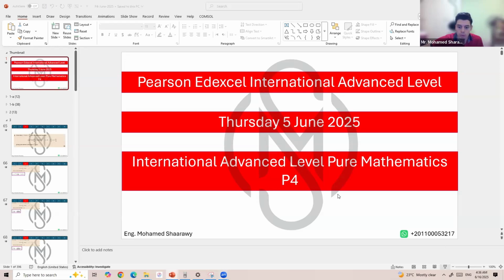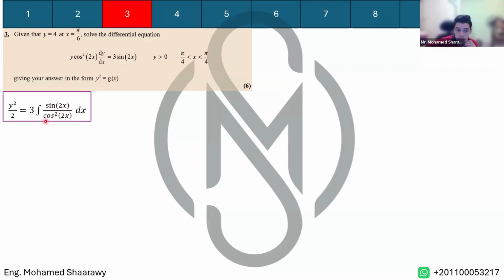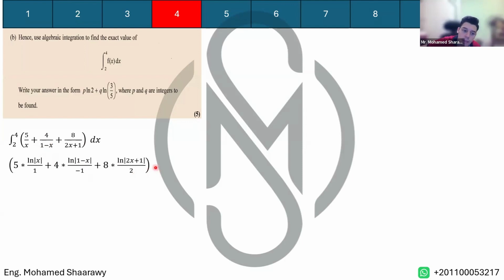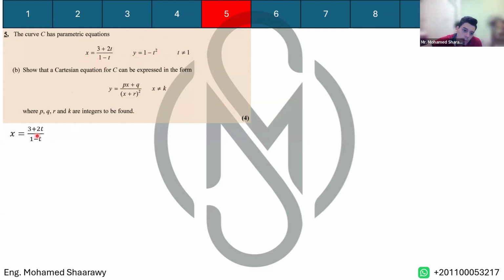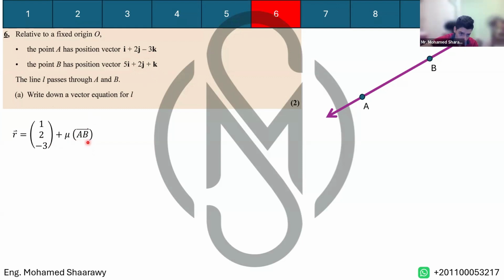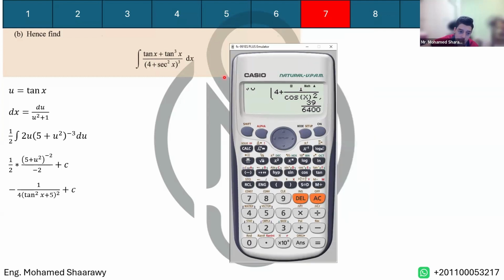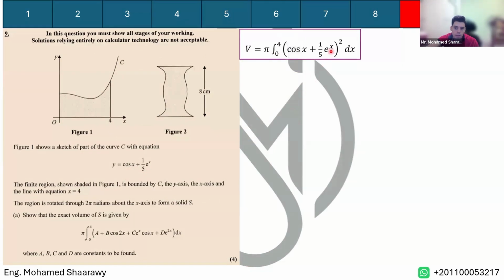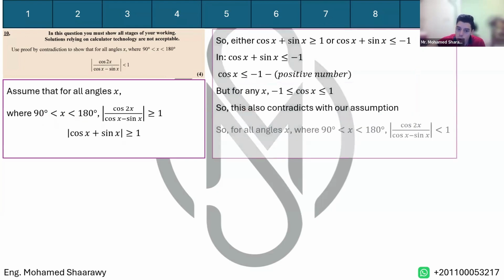P4 May/June 2025 IAL Edexcel | Animated Solution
⏱️ Video Chapters
00:00 - Question 1: Tangents and Implicit Differentiation.
06:05 - Question 2: Rate of Change – Melting Sphere Problem.
08:00 - Question 3: Solving a Differential Equation Using an Initial Condition.
13:50 - Question 4: Partial Fractions & Integration – Exact Value with Logarithmic Form.
21:29 - Question 5: Parametric Curves – Normal Line & Cartesian Conversion.
32:00 - Question 6: Vectors – Line Equation & Angle Constraint (Exact Solutions).
40:28 - Question 7: Integration by Substitution.
45:41 - Question 8: Binomial Expansion & Approximation.
53:47 - Question 9: Volume of Revolution.
59:35 - Question 10: Proof by Contradiction.
📄 Exam Info
• Exam Board: Pearson Edexcel International A Level
• Exam Date: Thursday, 5 June 2025
• Syllabus Code: WMA14/01 – Pure Mathematics P4
• Exam Barcode: P76391A / P76391A0132
• Session & Year: May/June 2025

✅ How to check your answers using a calculator during the exam
✅ How to break down and approach complex exam questions
✅ When and how to use key formulas correctly
✅ Tips to avoid common exam mistakes
✅ Time-saving techniques for structured problems

✔️ Students preparing for Edexcel International A Level Mathematics
✔️ Aiming for an A\* or improving exam performance
✔️ Exam practice and walkthroughs
✔️ Revision, mocks, or last-minute prep

📧 Need help or want to connect?
(I respond to student questions, tutoring requests, and collaborations.)